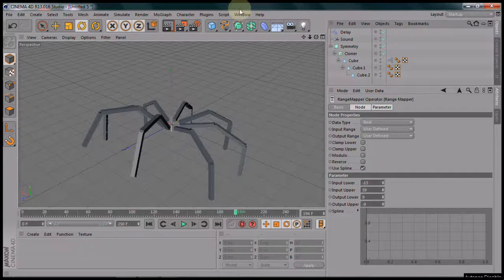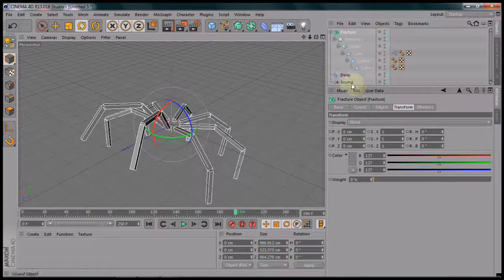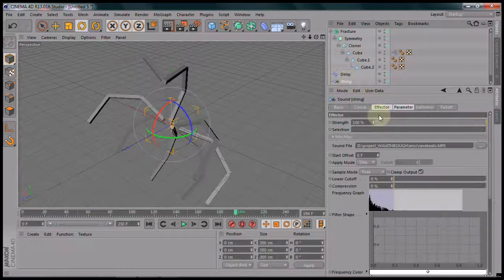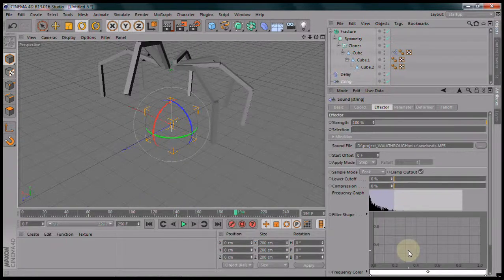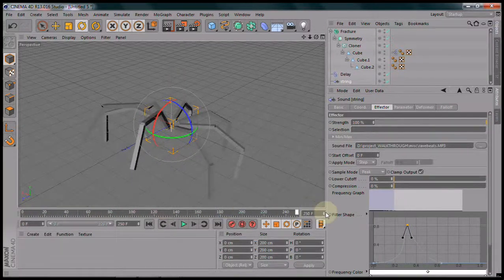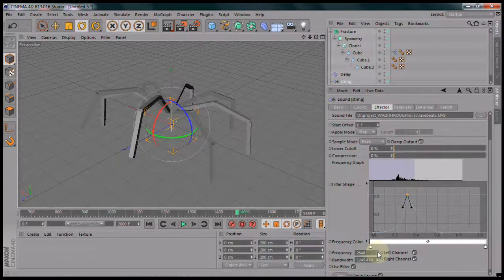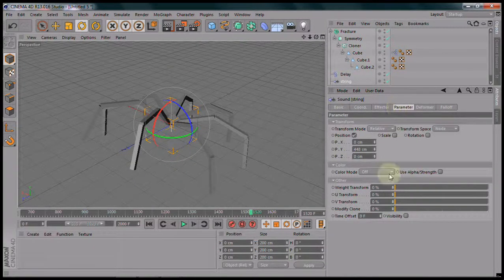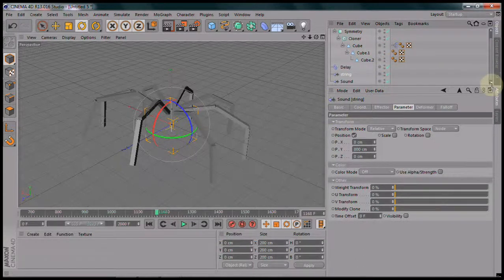spiderdance 07 A I spider on a string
spider 7